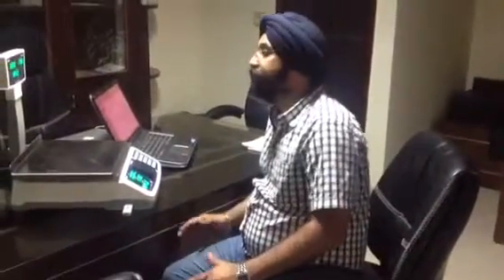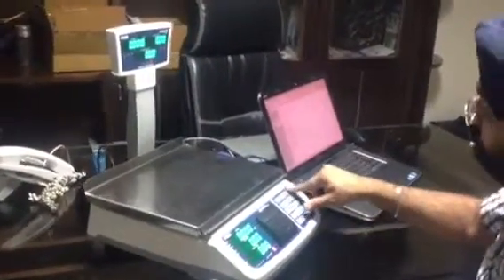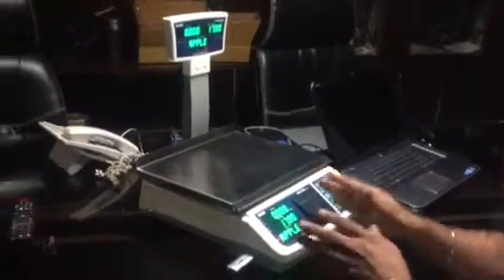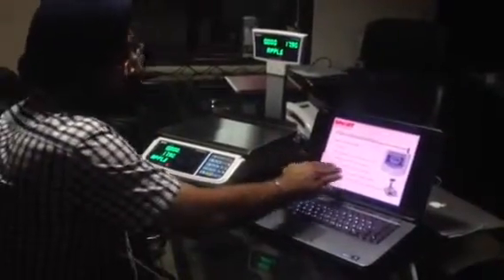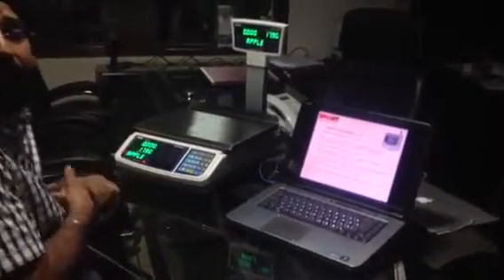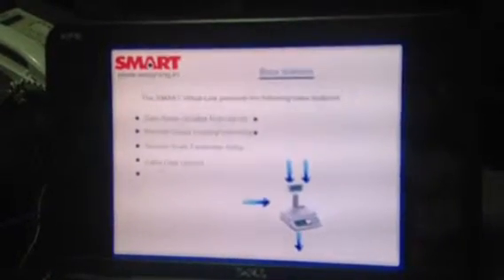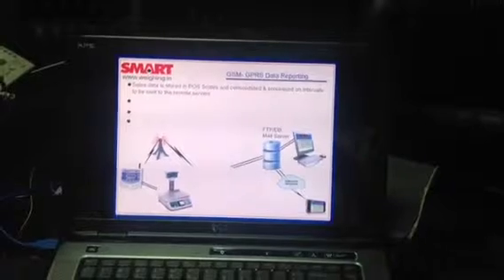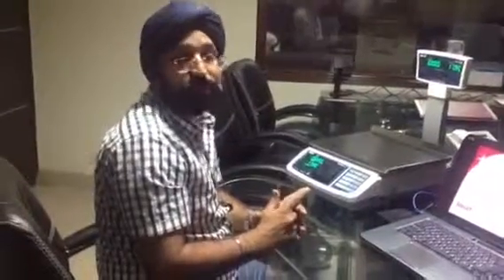SMART POS - Part2 (GPRS + USB Pen Drive Integration)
This video demonstrates integration of USB with PAX POS and presentation on how remote integration works with the Internet